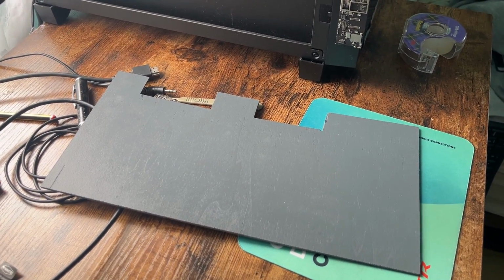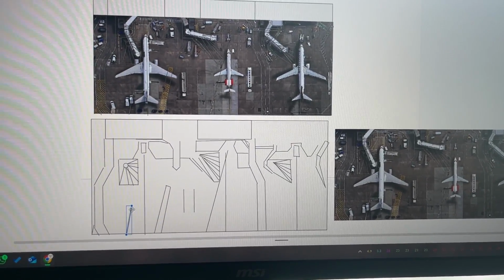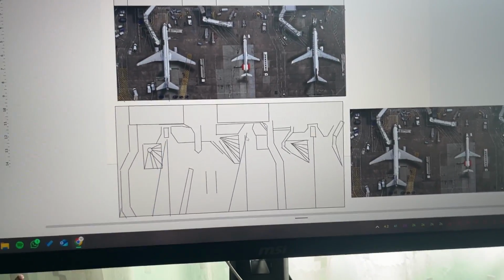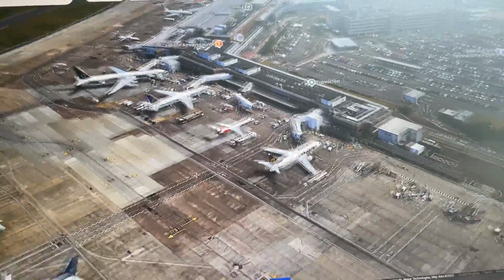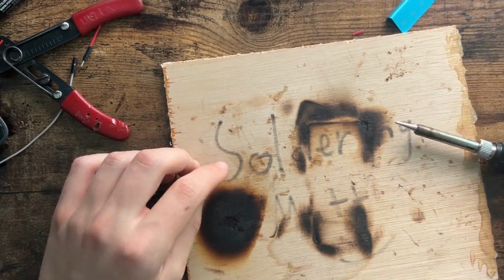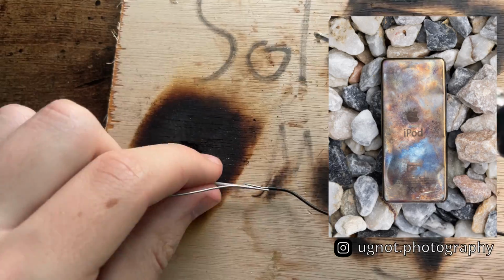Building A Model Airport In My PC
Idk why. Looks pretty cool though.